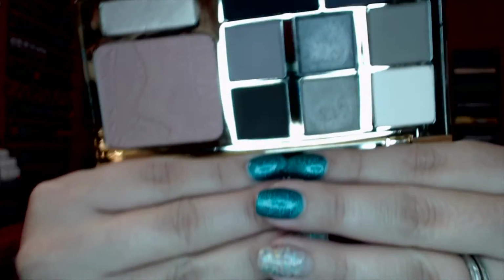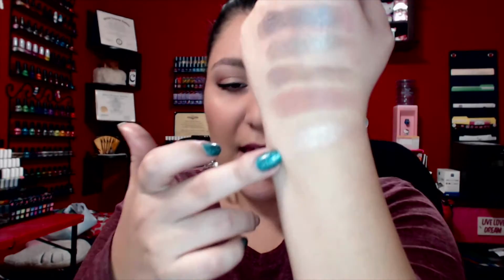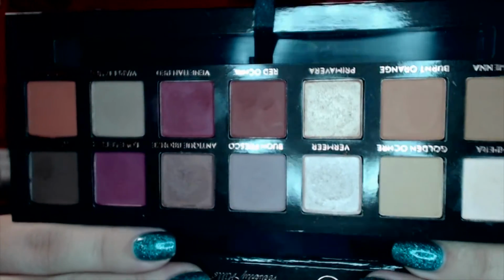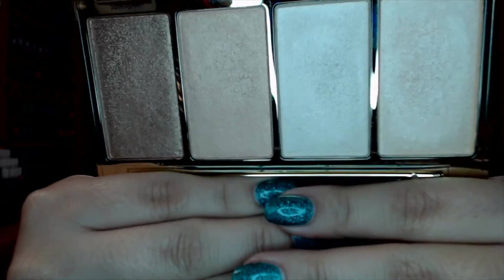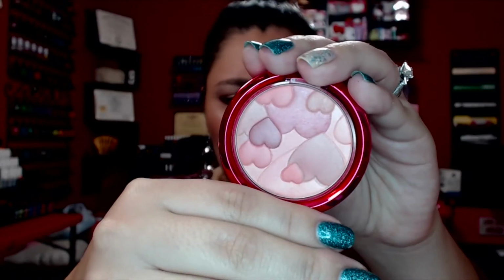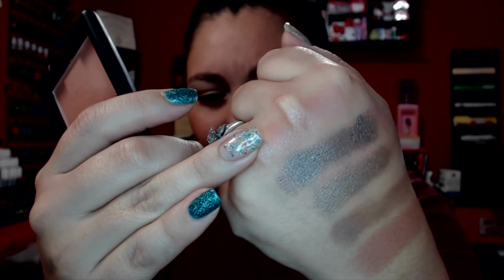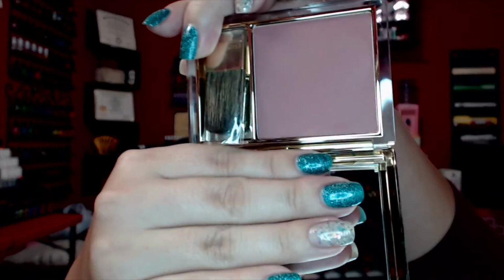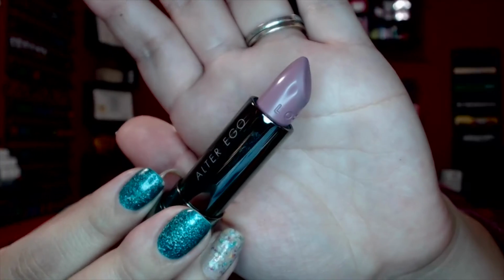Makeup Favorites | January 2017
Today I'm bringing you guys my makeup favorites for the month of January.

Products Mentioned:

Tarte Energy Noir Palette
Anastasia Beverly Hill Modern Renaissance Palette
Tarte Skin Twinkle Volume II Highlighting Palette
Physician's Formula Happy Booster Blush 'Natural'
ELF Blush 'Mellow Mauve'
Estee Lauder Pure Color Blush 'Rebel Rose'
Maybelline Bold Lipstick 'Gone Greige'
Lorac Alter Ego Lipstick 'Goddess'
Lorac PRO Liquid Lipstick 'Soft Mauve'
Too Faced Melted Liquified Lipstick 'Melted Fig'

What I'm Wearing:

Nails: Nine Zero Lacquer 'Frost' & Nude Jelly Sandwich
Lips: Lorac Pro Liquid Lipstick 'Soft Mauve'
Eyes: Anastasia BH Modern Renaissance Palette, Maybelline Gel Eyeliner in 'Black' and Sephora Outrageous Curl Mascara
Cheeks: Estee Lauder Pure Color Blush 'Rebel Rose', Tarte Skin Twinkle Vol II Palette and PF Butter Bronzer